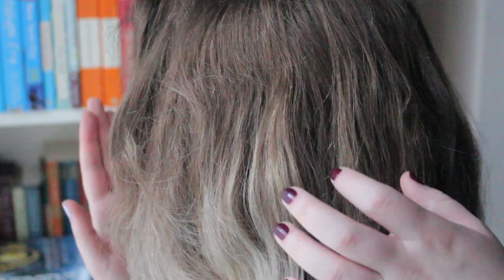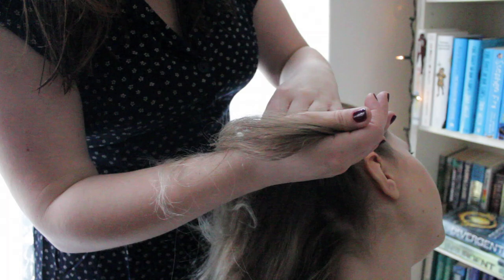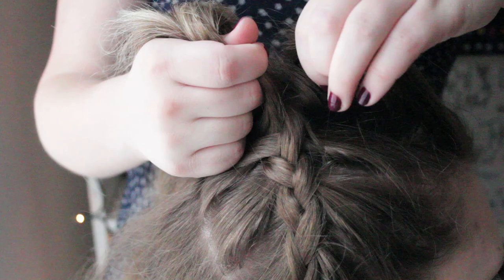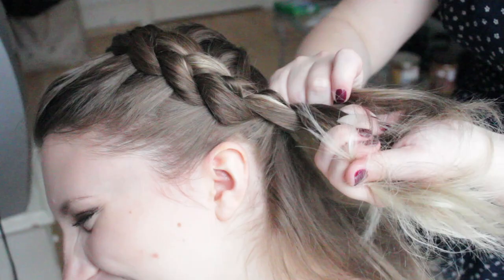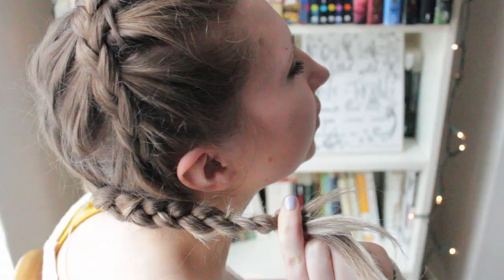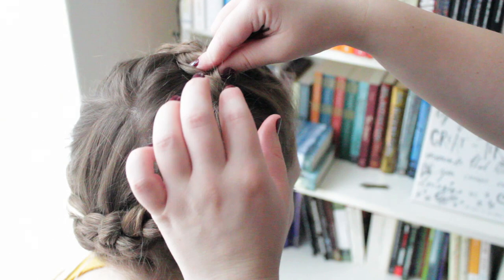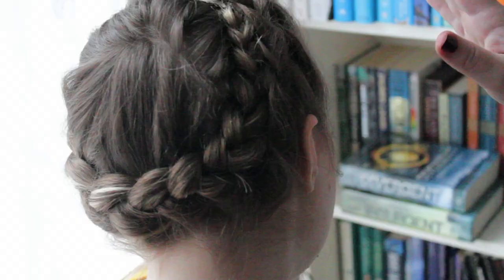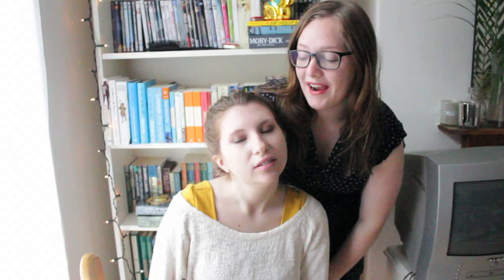Dutch Crown Braid Tutorial.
Sanne demos her infamous crown braid on Marion--super great style for short or medium length hair.  All you need is bobby pins, a hair tie, and patience.

Music
Farrah Fawcett Hair - Capital Cities